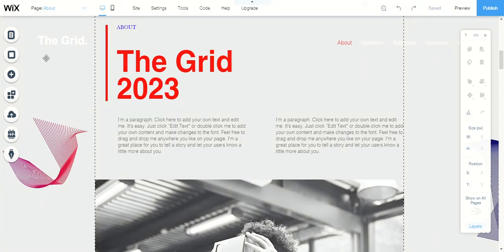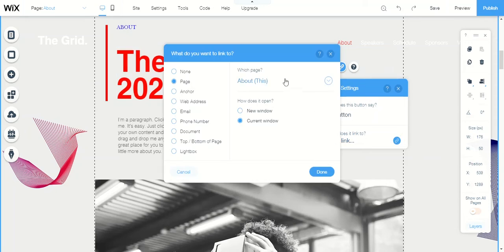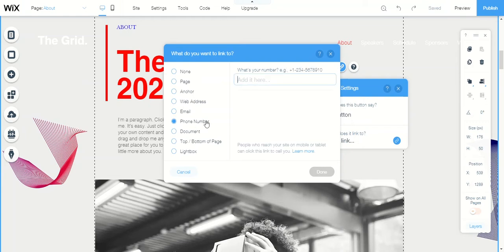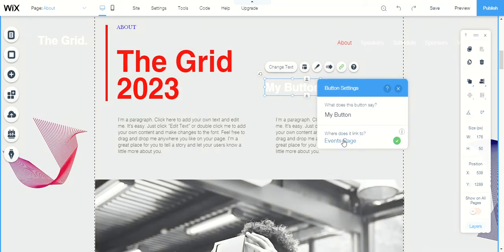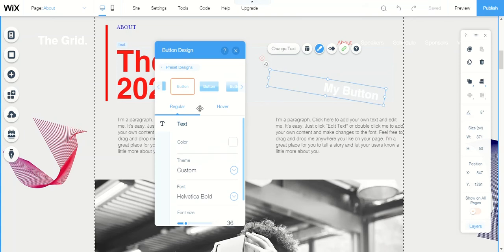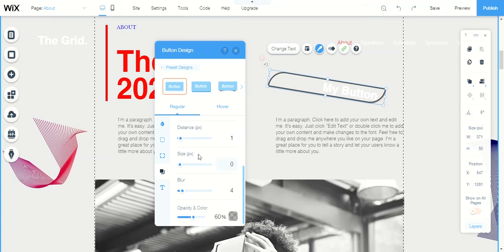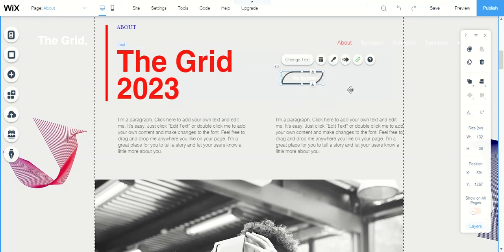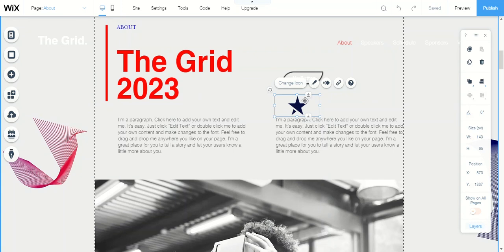Add a Button to a Wix website - Wix For Beginners - Wix Tutorial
In today's video tutorial, learn how to add themed buttons, text buttons and icon buttons to your Wix website. We will look into how to customize the button in various ways. These useful tools will help you to gain more knowledge about Wix button capabilities for your custom-built Wix website.